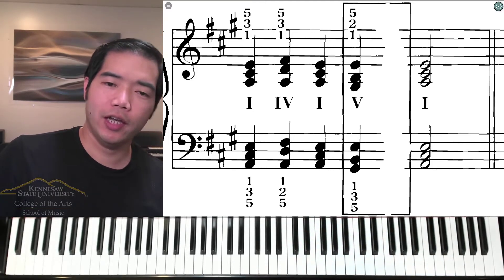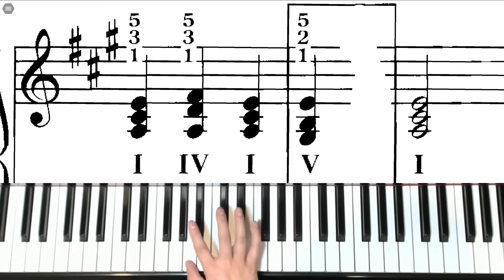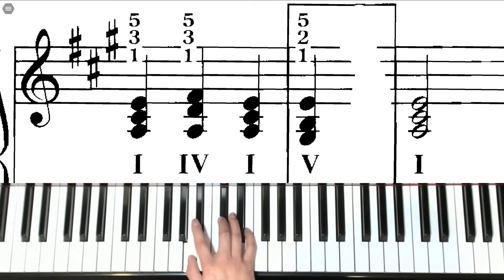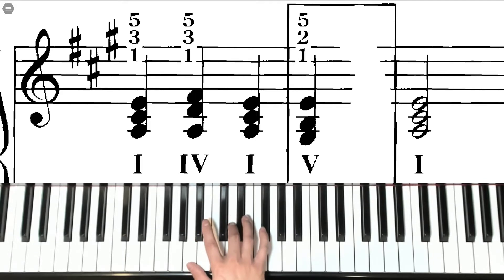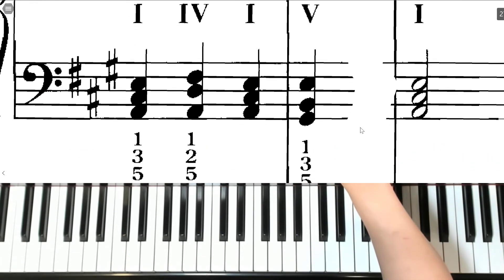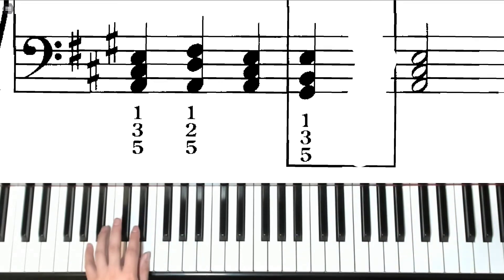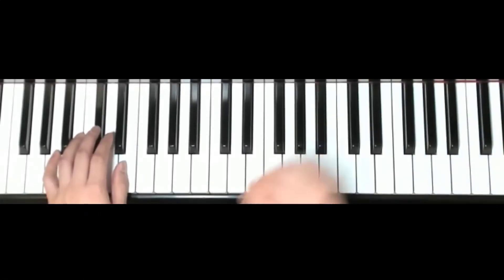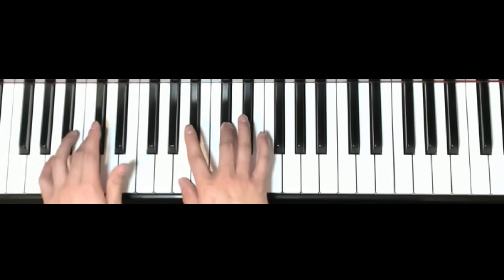A Major Cadence